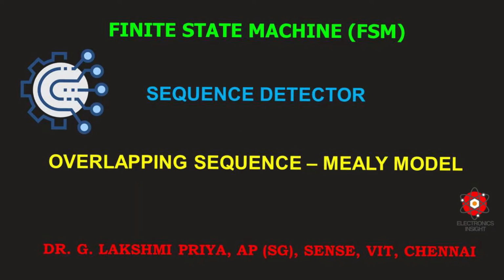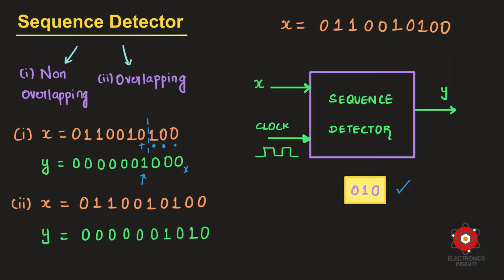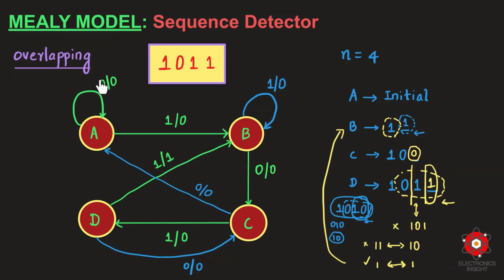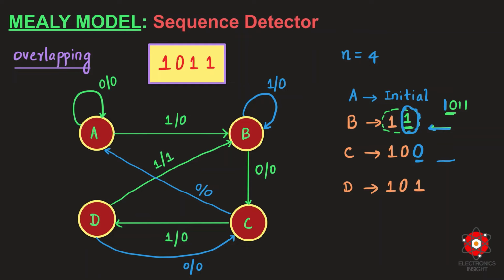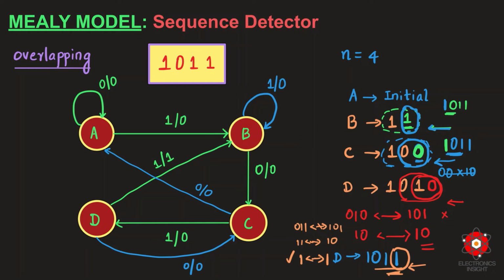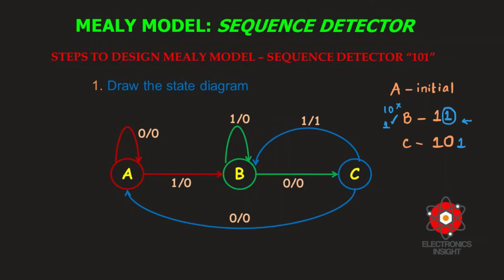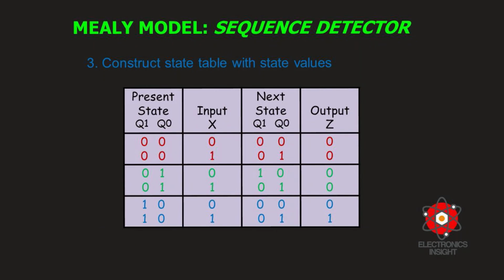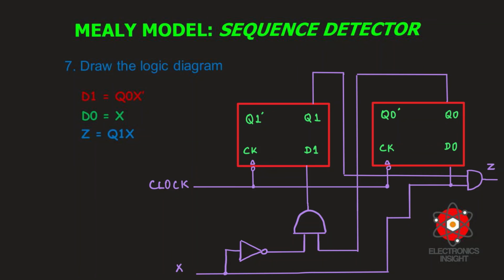Mealy State Machine: Overlapping Sequence Detector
This video illustrates the basics of Finite State Machine (FSM), types (Mealy & Moore Model), and its detection techniques (Overlapping & Non-overlapping sequence). Then, the video concentrates specifically on the overlapping sequence detection of 1011 and 101. The complete design steps are discussed for Mealy overlapping sequence detector.